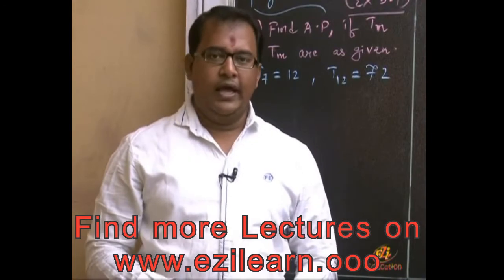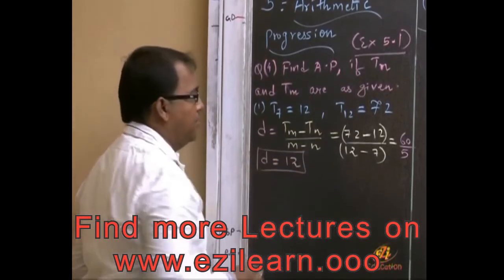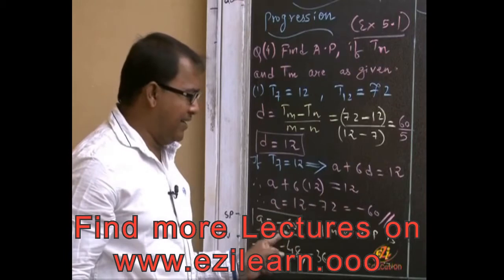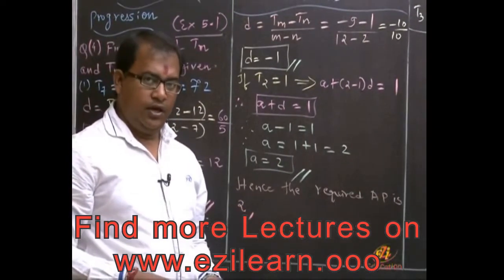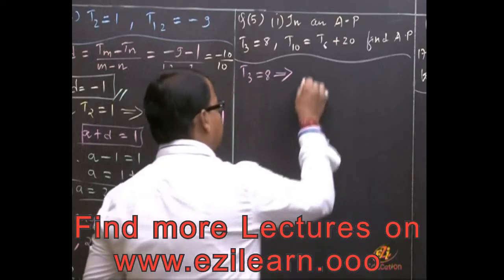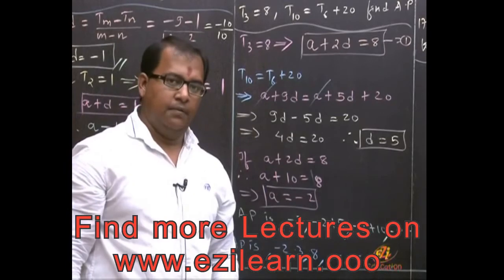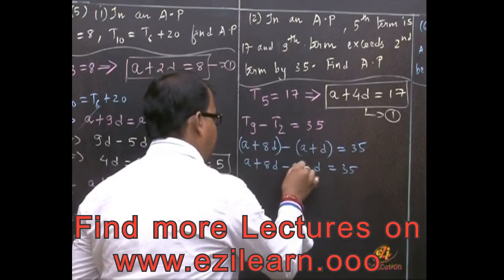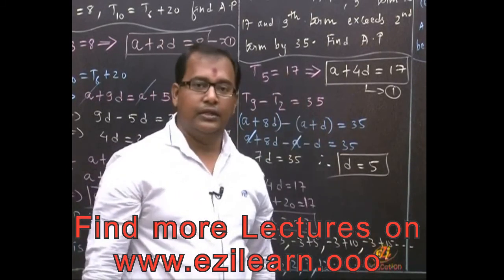Standard 10 Maths - English Medium Demo Lecture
Ezi Educatiopn Provides Free Video Lectures for Students of GSEB& GHSEB.Just register your self on our web and enjoy complete syllabus with out any cost. EziEducation- bringing teacher at your doorstep! With online communication technology, ruling each and every aspect of our life, we subtly ignored the cordial personal touch that a human being brings along with himself. Identifying this grave gap, EziEducation- a technological marvel introduced rich interactive multimedia content without any capital investment or geographical constraints.

EziEducation through its unique service, brilliantly combines the 'Chalk and Talk' method with other interactive study tools like audio, video and animations. Do you live in a remote area, and you lament the scarcity of educational experts? To unlock the doors of quality education, EziEducation through its live and recorded lectures, brings face to face convergence of teachers and students, that is both effective and affordable.

Learning is a lifelong process, and a teacher plays a significant role in our lives. A teacher lays the foundation stones on which we built the empire of our life. For this reason, no matter where you are, we bring to you the best teachers from Gujarat that have excellent subject knowledge and can impart quality training, enable real time discussions, debates and can evaluate your progress through extensive test practice. It has become possible to access the best possible education at the comfort of your home 24*7, hence, saving your time, energy and resources. It aims at not just proper guidance by subject experts, but solving any of your queries within 24 hours on our website.

Distance education's scope is made more expansive through these easy learning tutorials. The online

tutorials are available for both English and Gujarati medium for Class 9th and 10th covering subjects like Mathematics, Science, Social science and English. Also, it is available for Class 11th and 12th (Science Stream- Only Gujarati Medium) covering subjects like Physics, Chemistry, Biology and Mathematics. All tutorials valid for Gujarat Secondary and Higher Secondary Education Board.

Ezi Venture Private Limited (EVPL) was incorporated in 2008 with the sole aim to take EziBox to the market. It was then provided to schools, tuition classes and individual students. After that, the lectures were broadcasted on GTPL channel. The stage has now come when EziEducation has adopted an online approach, hence making the quality education easily accessible.